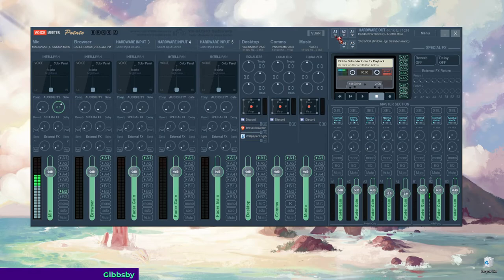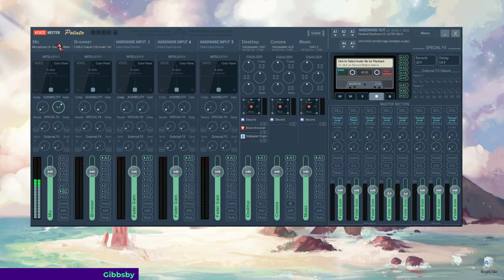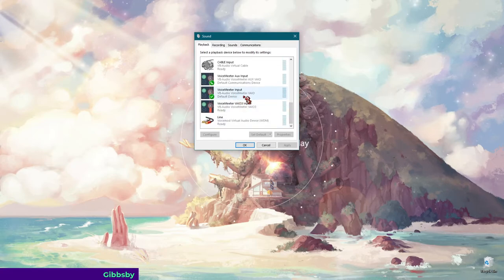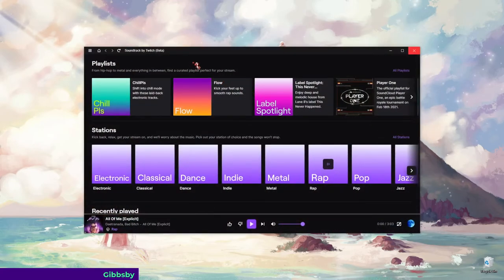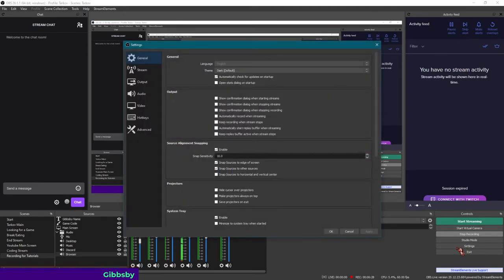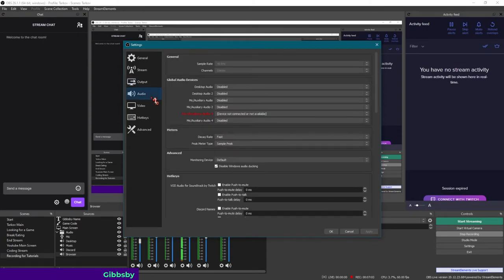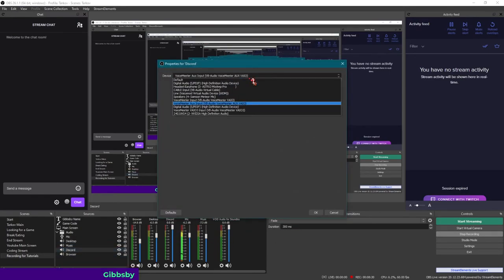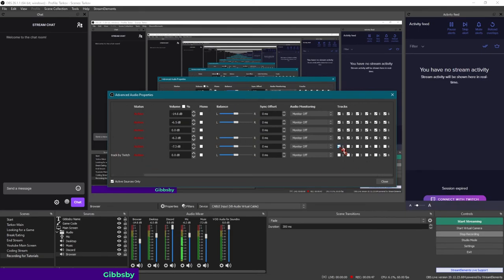300IQ DMCA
Step by step for taking audio off of stream VODS

It is advised to play non-copyrighted music!